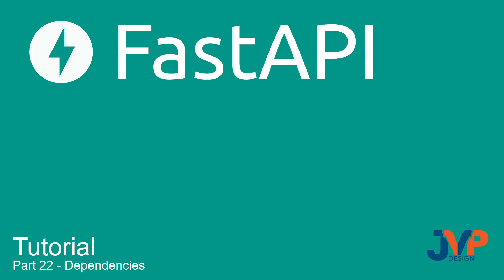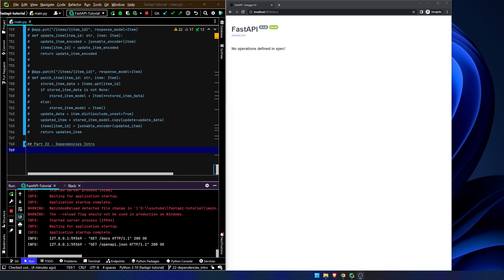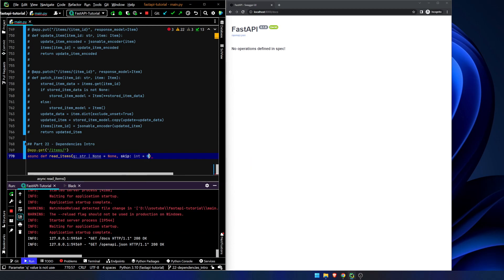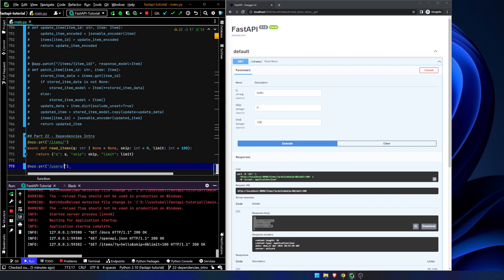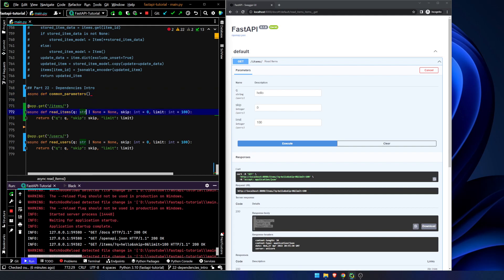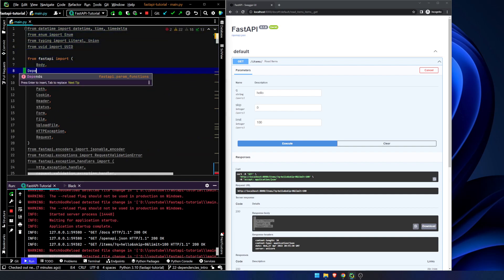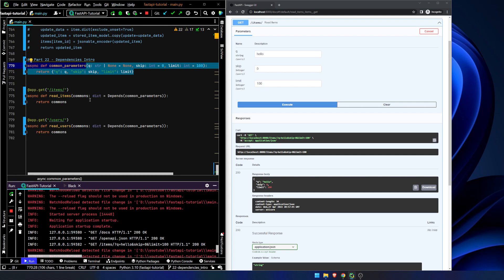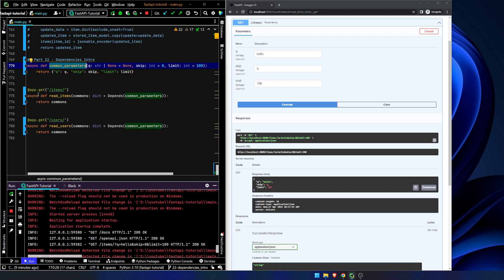Fast API Tutorial, Part 22: Dependencies - Intro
Dependencies in FastAPI are very powerful. They allow us to do things like handle user authentication and authorization, abstract out duplicated code, and fetch a database session, among other things.

In this video I give you an introduction on how to use Dependencies in FastAPI.